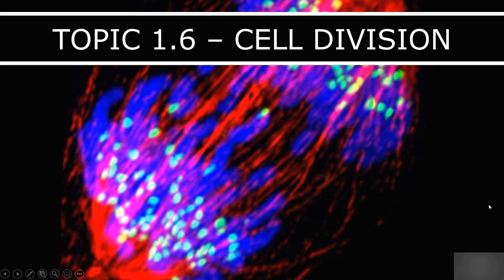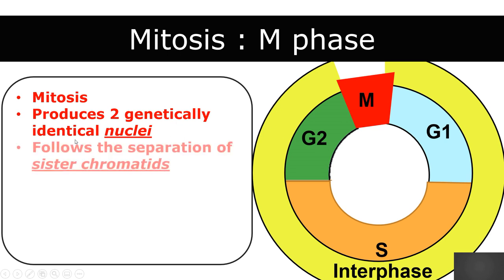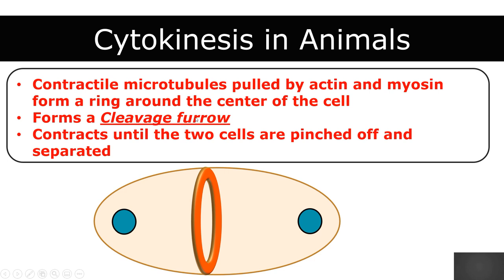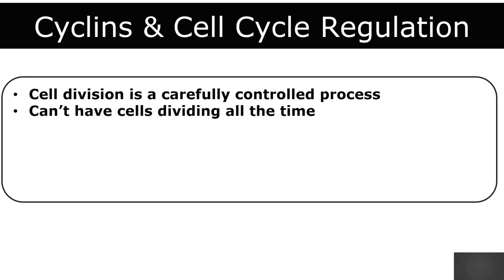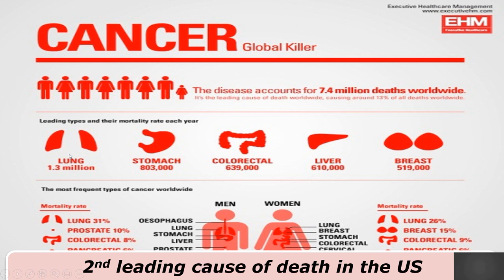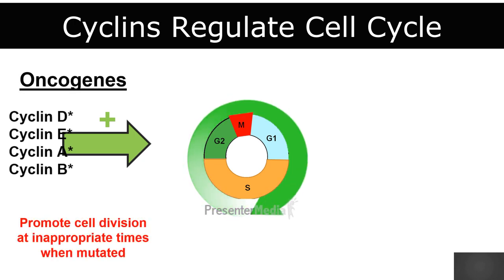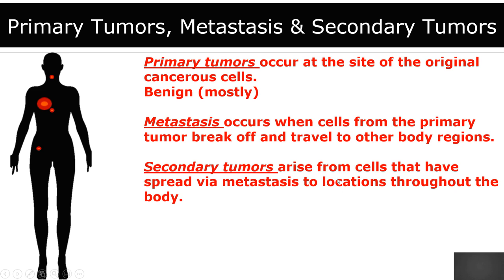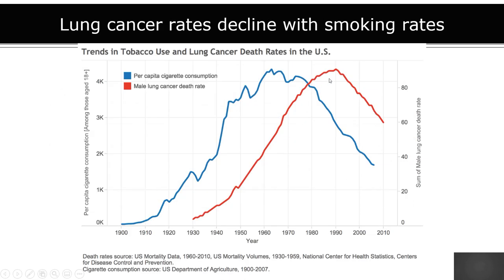IB Bio 1 6 Cell Division Screencast